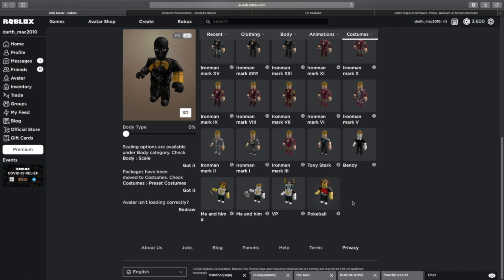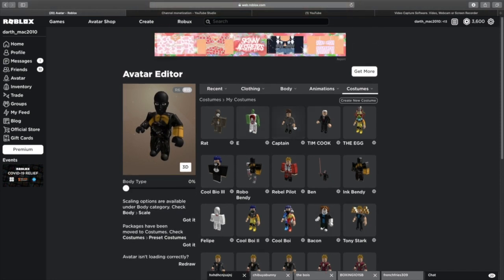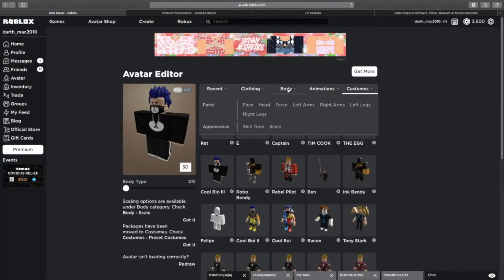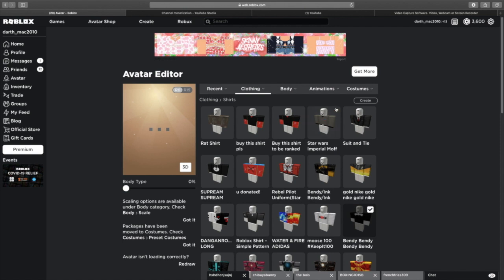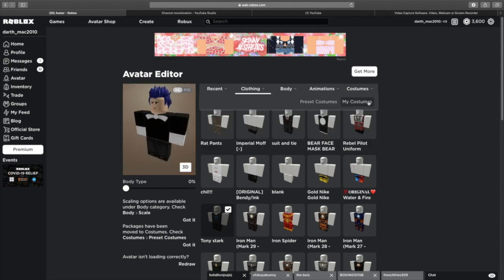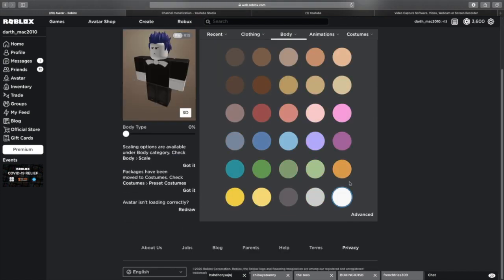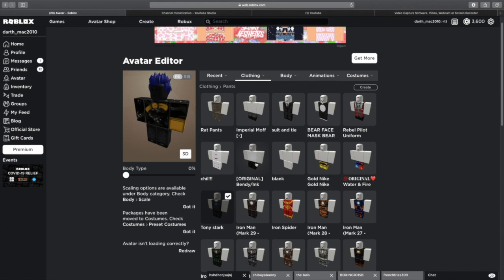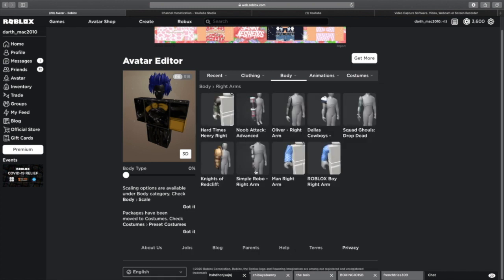How to make Bendy and Ink Bendy from BATIM in ROBLOX!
This channel and all of its videos are not “directed to children” within the meaning of Title 16 C.F.R. § 312.2 and are not intended for children under 13 years of age. (DarthFries Gaming) and its owner(s), agents, representatives, and employees (hereinafter, “CHANNEL”) do not collect any information from children under 13 years of age and expressly deny permission to any third party seeking to collect information from children under 13 years of age on behalf of CHANNEL.